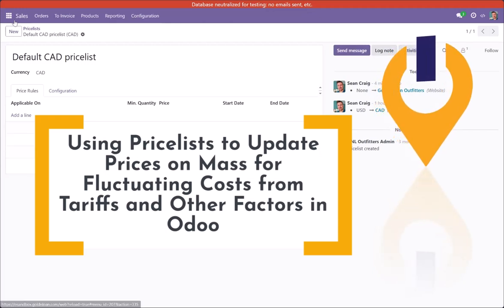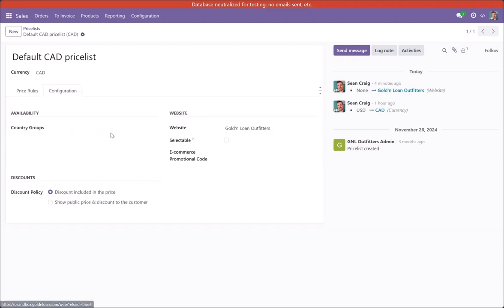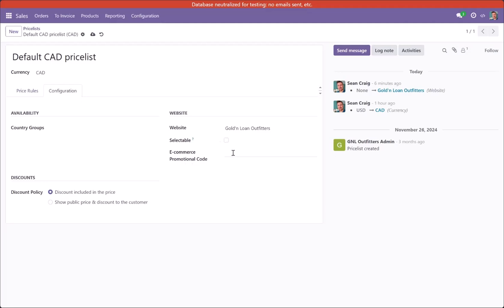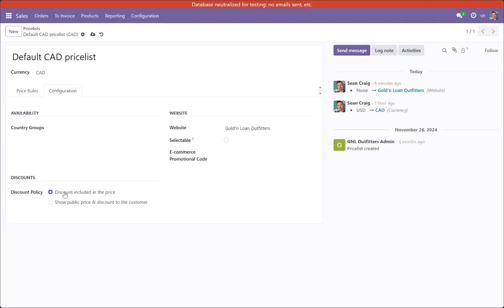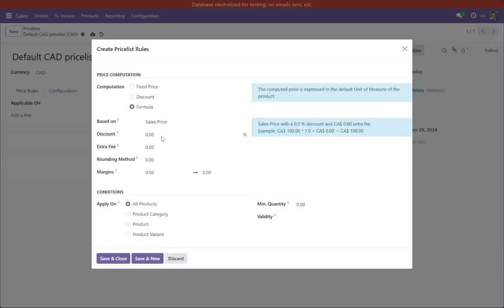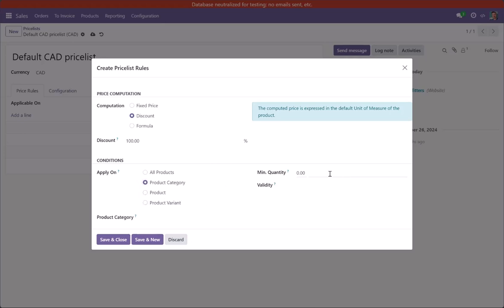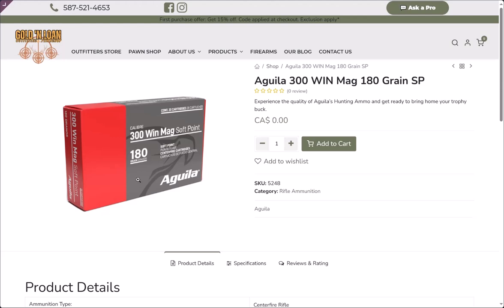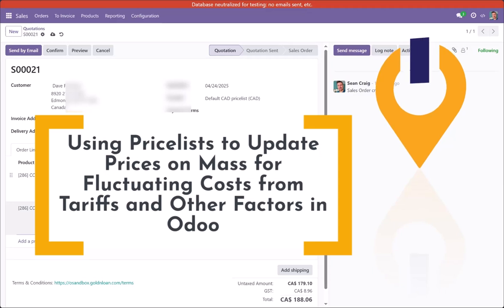How to Use Pricelist to Manage Price Fluctuation Due to Tariffs or Other Factors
00:00 Introduction
01:26 Configuration
01:39 Mapping a Pricing  Rule to a Website
03:44 Creating a Price Rule
06:37 Mapping Pricelist to a Customer or Order